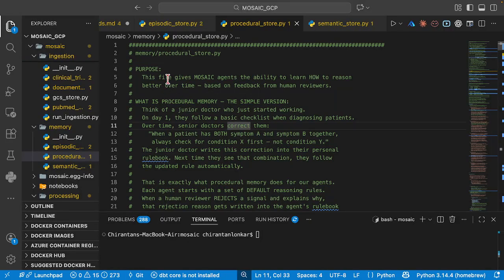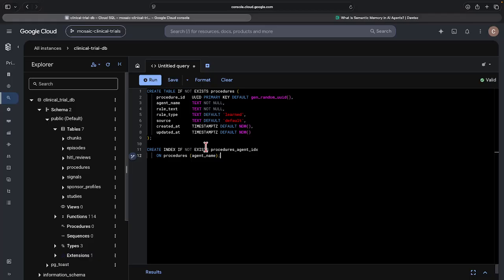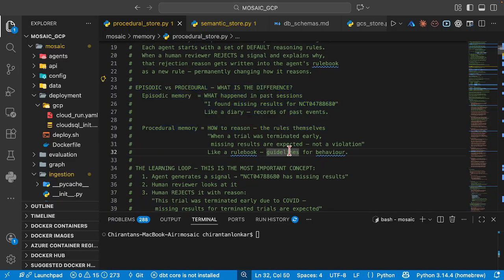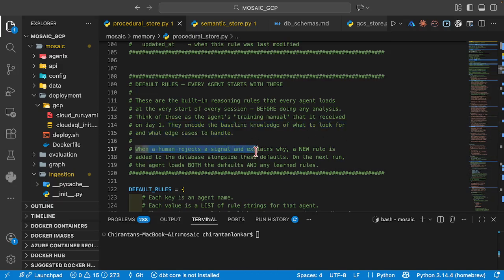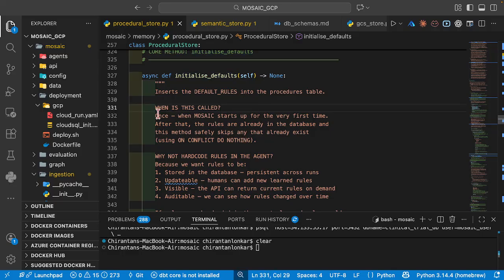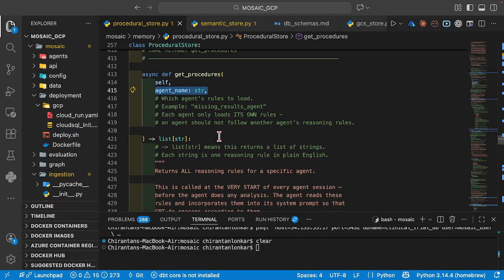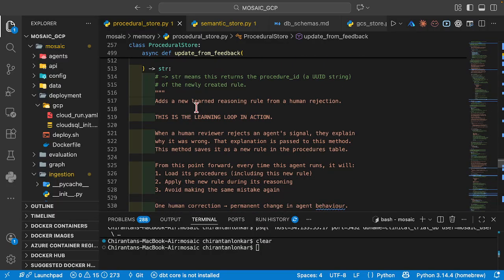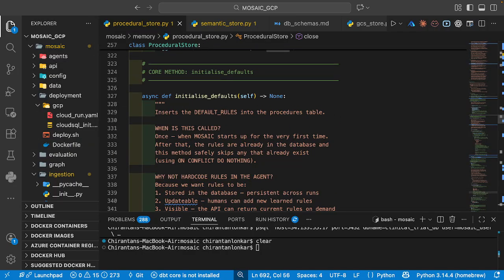Build AI Agent From Scratch | Build Agentic Memory Layer - Procedural Memory | Part 29 | Full Course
🔥 What You'll Learn:
✅ Learn How to build Procedural Memory Layer for Multi Agentic Pipeline